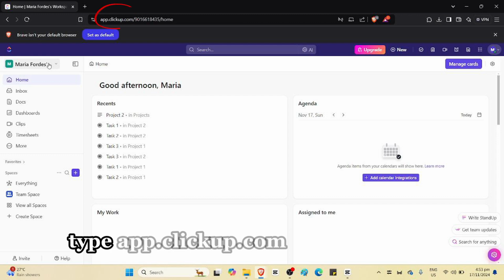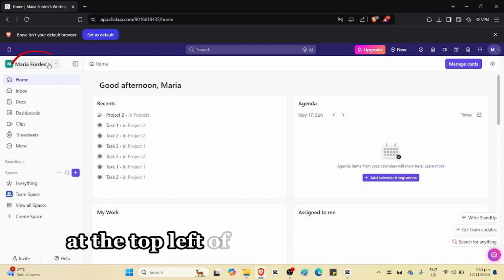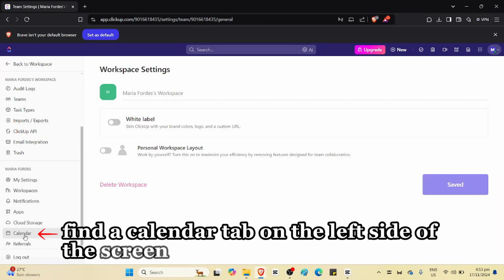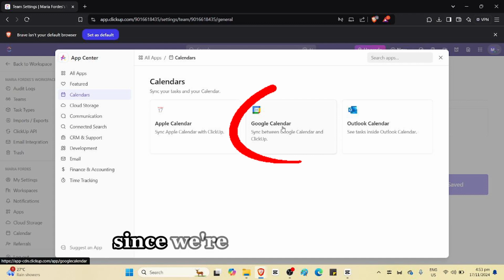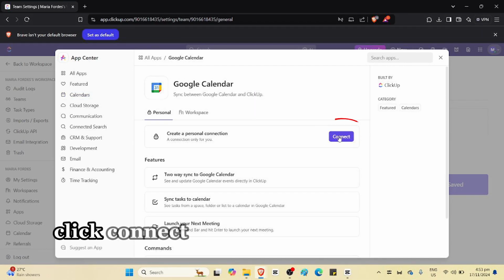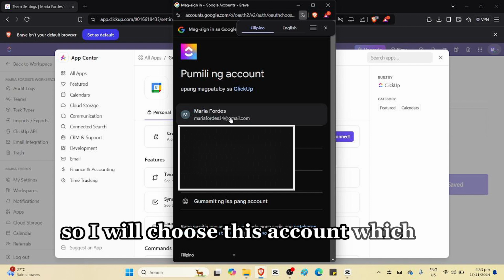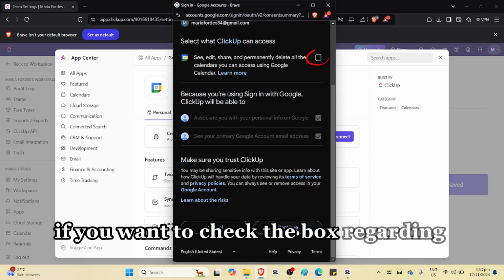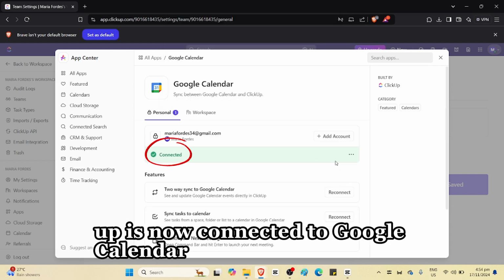✅ How to CONNECT GOOGLE CALENDAR WITH CLICKUP - FULL UPDATED GUIDE 🚀✨😱✅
Want to sync your Google Calendar with ClickUp for better task and schedule management?

In this video, I’ll guide you through the process of connecting these two tools, so you can stay organized and never miss a deadline. This full, updated guide is perfect for beginners and experienced users alike! ✅💻

👉 In this video, you’ll learn:

Step-by-step instructions to integrate Google Calendar with ClickUp.
How to sync tasks and events seamlessly between both platforms.
Tips for customizing your calendar view in ClickUp.
Troubleshooting advice for common syncing issues.

With this integration, you’ll streamline your workflow and keep your tasks and schedules in one place. 🚀😱